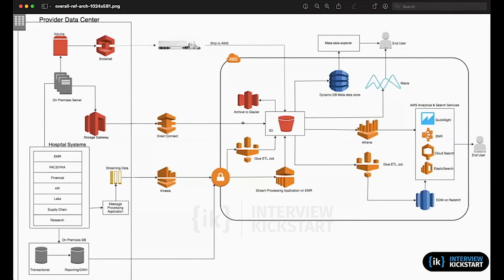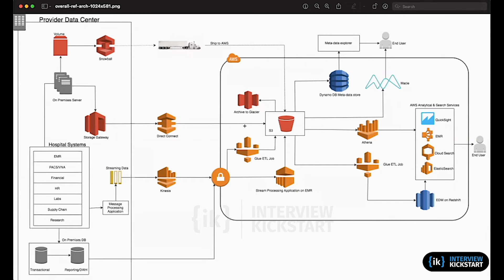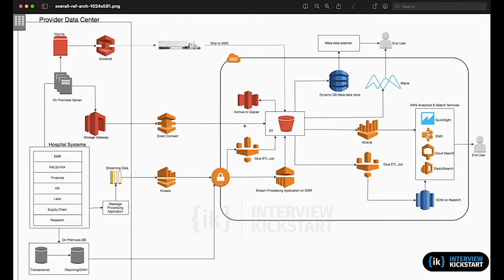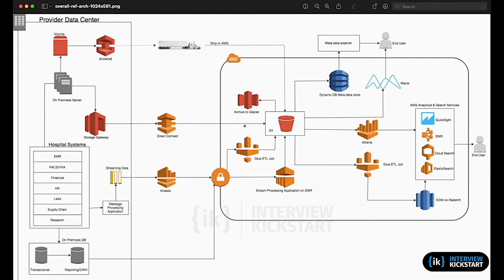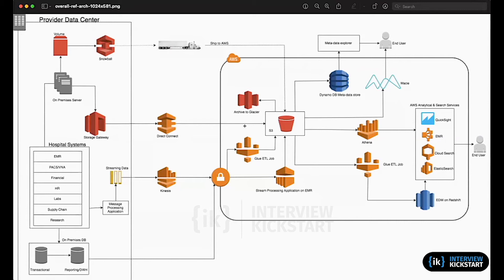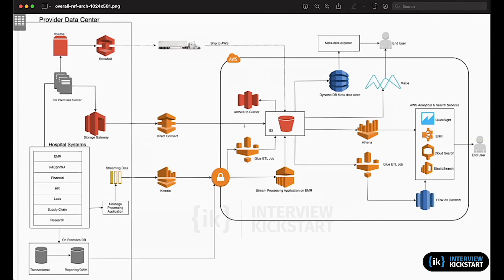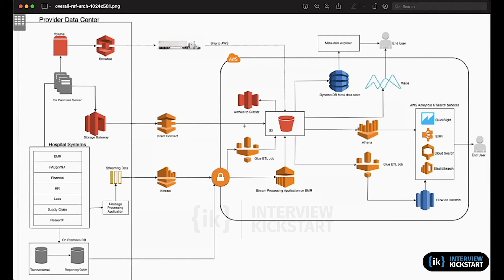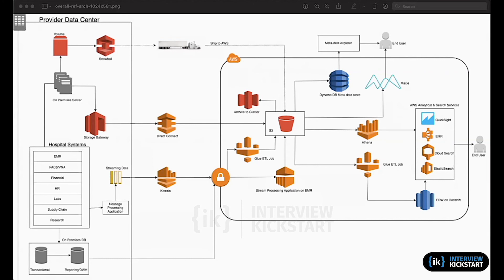Types of Interview Questions asked in FAANG+ | Cloud Security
Cloud security interview questions asked by FAANG+ companies are interesting as well challenging at the same time. In this video, you will learn about the types of questions you may face during your interview with top companies such as Amazon, Google, Apple and Meta. This video will focus a lot on diagram based questions which are amongst the most frequently asked questions.